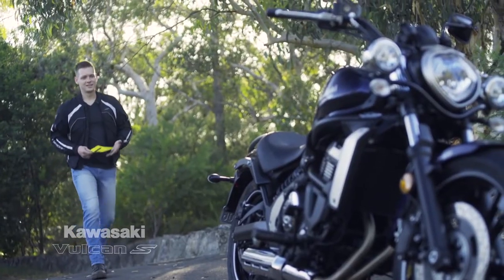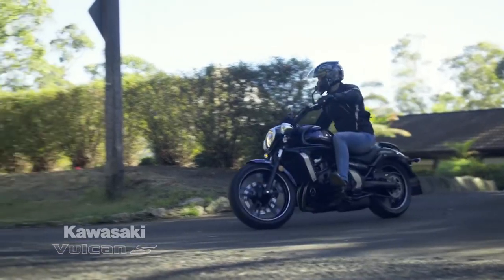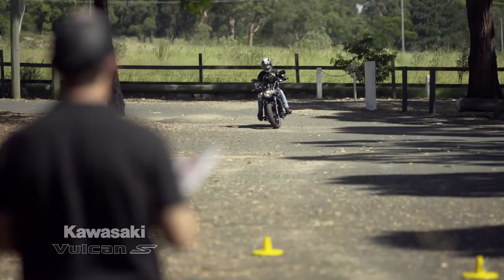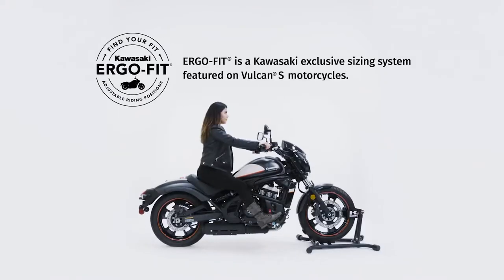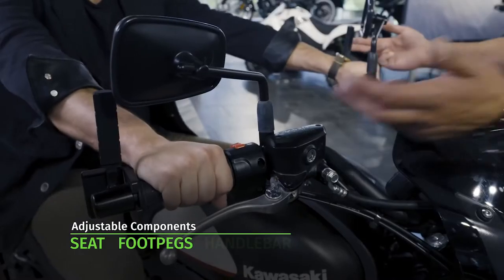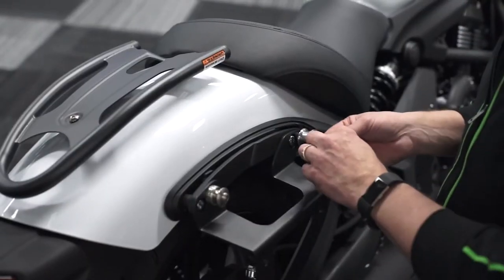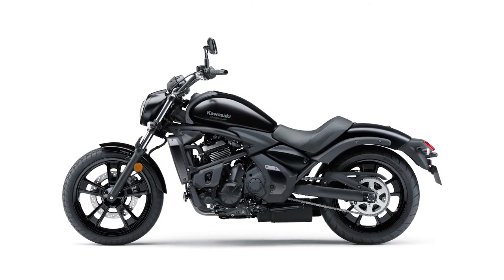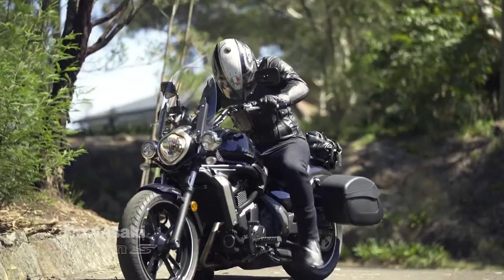Kawasaki Vulcan S // Ninja derived power - in a cruiser!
We a look at a bike from Kawasaki. It has Ninja derived power and performance, but, it’s a cruiser. It’s the Vulcan S.

Go to our website for biker news, events, photos and videos - And don't forget to sign up to our mailing list to stay in the loop!